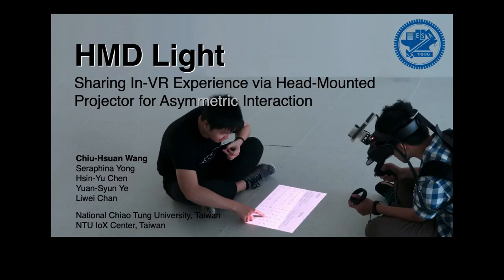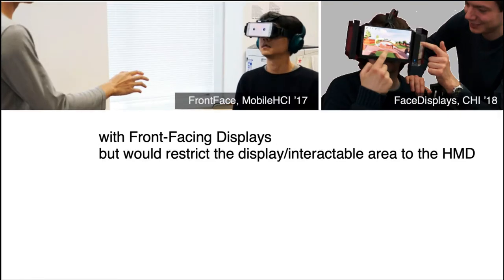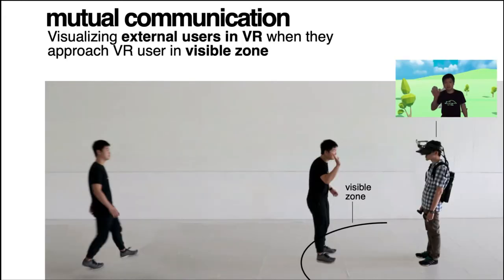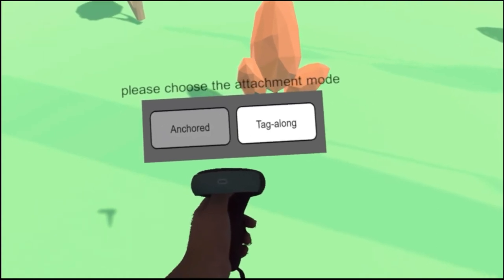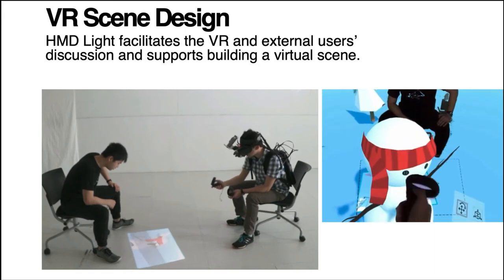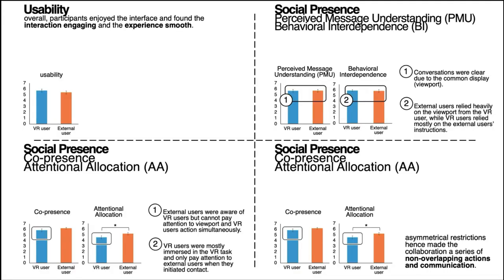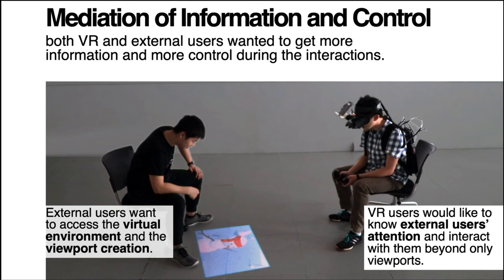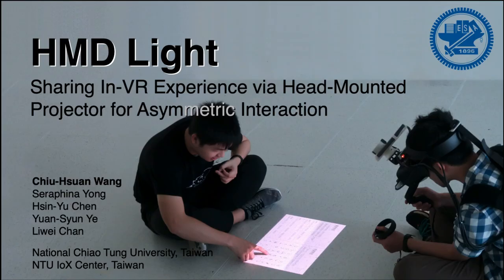HMD Light: Sharing In-VR Experience via Head-Mounted Projector for Asymmetric Interaction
Chiu-Hsuan Wang, Hsin-Yu Chen, Yuan-Syun Ye, Seraphina Yong, Liwei Chan

Session: 6B: VR: Head-Mounted Projectors for VR

Abstract
We present HMD Light, a proof-of-concept Head-Mounted Display (HMD) implementation that reveals the Virtual Reality (VR) user's experience in the physical environment to facilitate communication between VR and external users in a mobile VR context. While previous work externalized the VR user's experience through an on-HMD display, HMD Light places the display into the physical environment to enable larger display and interaction area. This work explores the interaction design space of HMD Light and presents four applications to demonstrate its versatility. Our exploratory user study observed participant pairs experience applications with HMD Light and evaluated usability, accessibility and social presence between users. From the results, we distill design insights for HMD Light and asymmetric VR collaboration.

Long talk video of the UIST 2020 Technical Papers Program